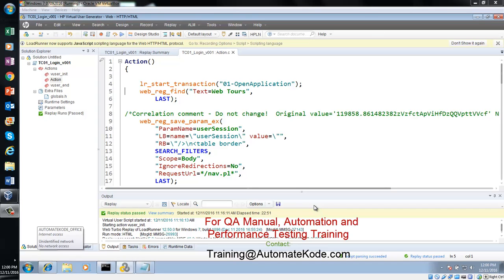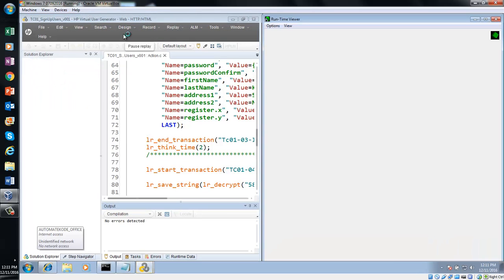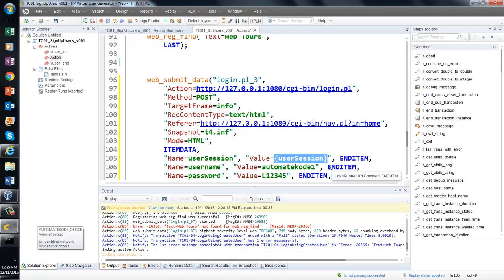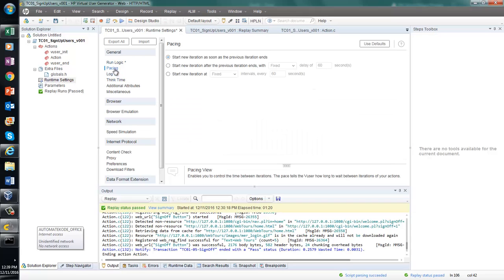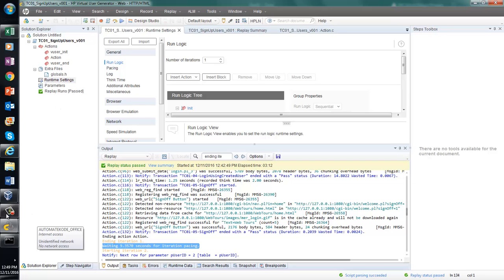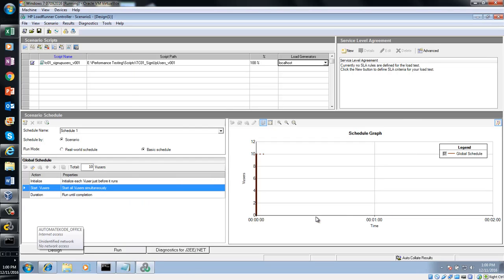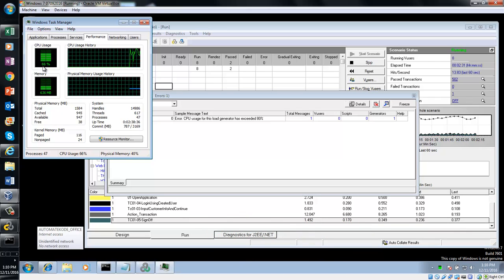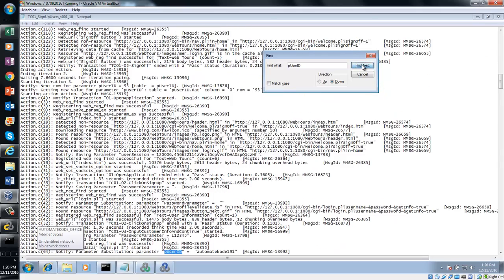Performance Testing Executing Script From Controller And Analysis Basics